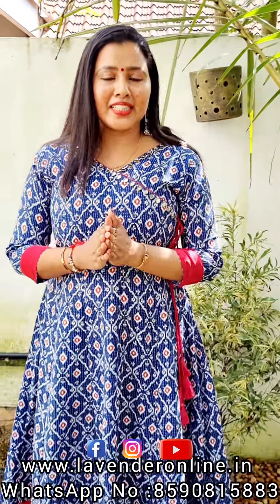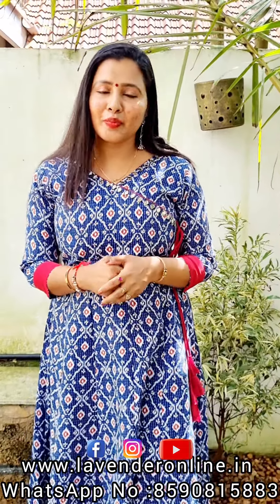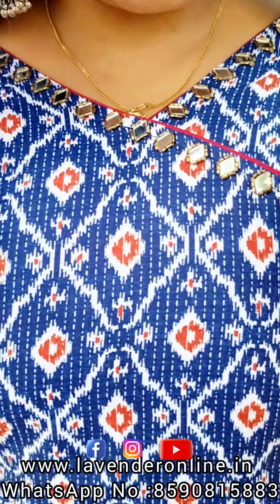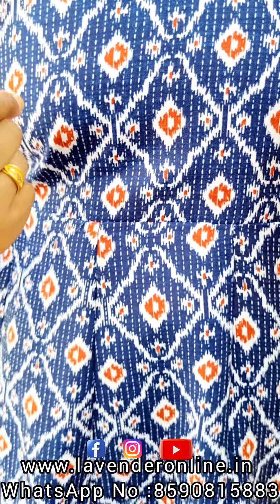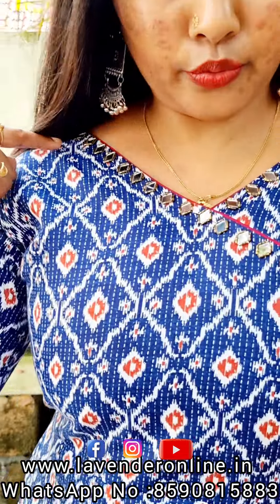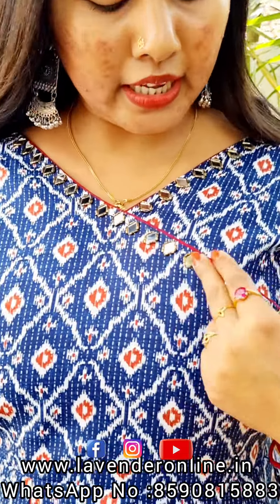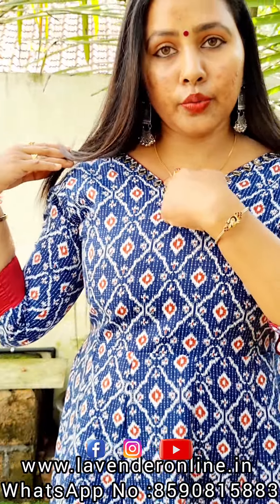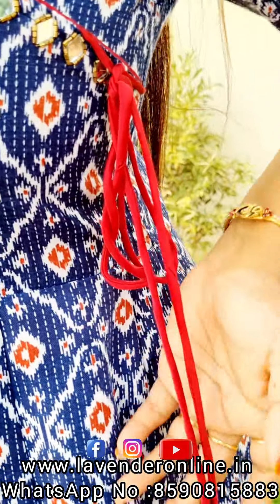ഇന്നത്തെ കളക്ഷൻസ് കണ്ടാലോ 😍//panelcut kurti//